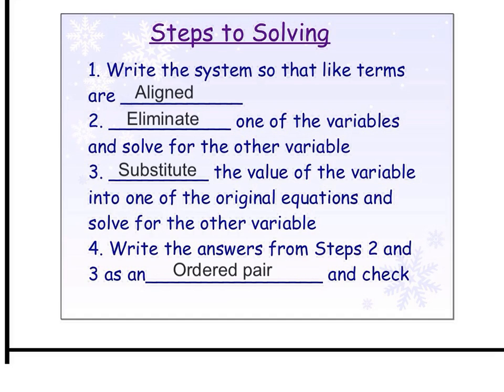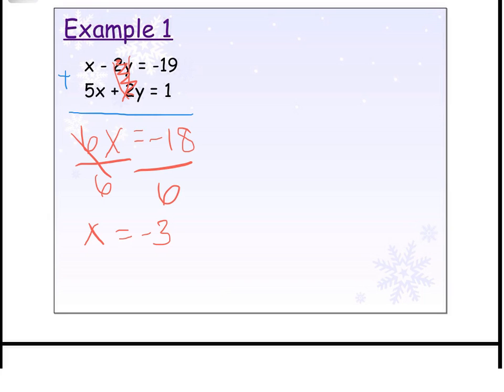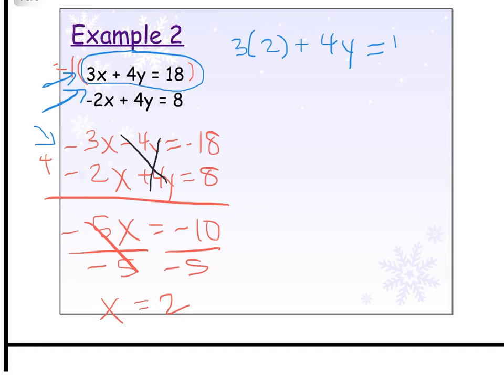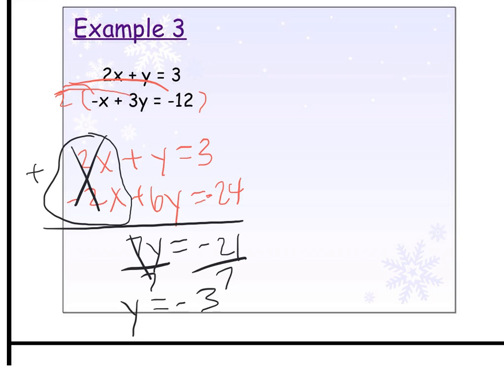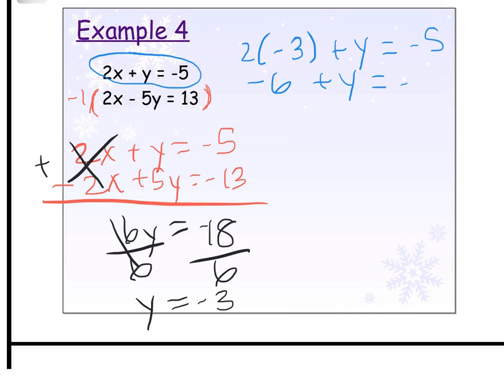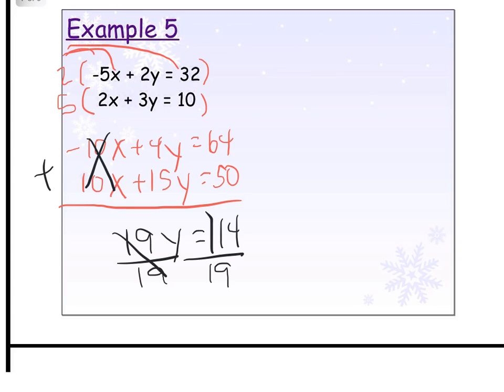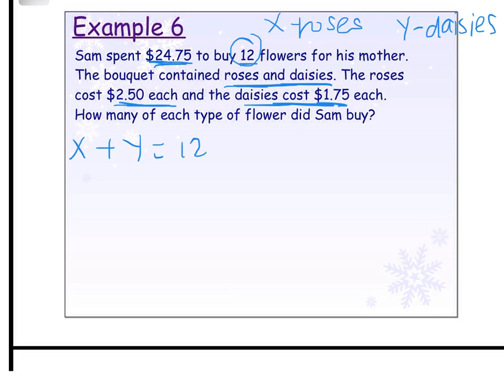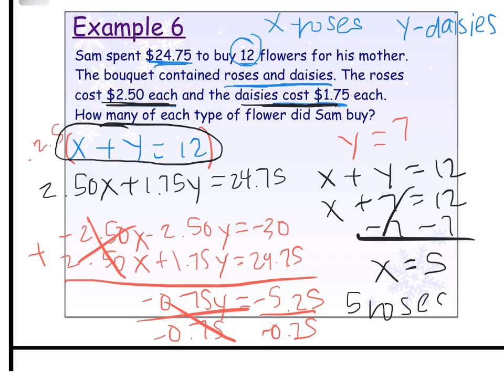solving with elimination